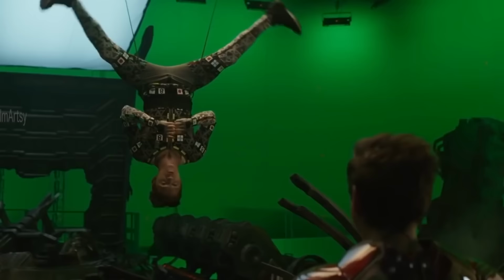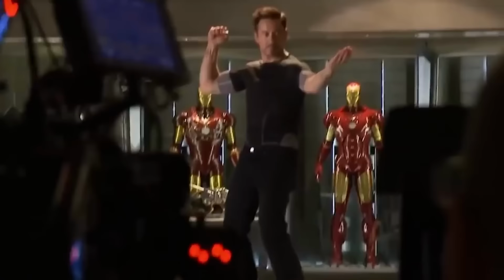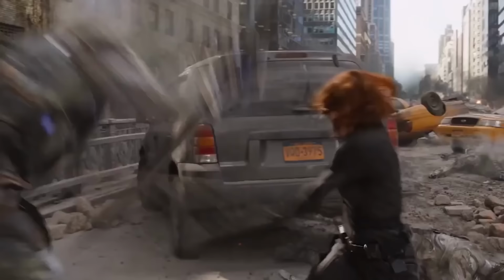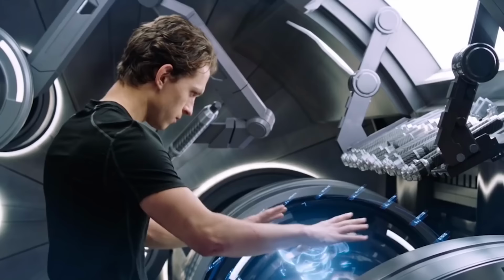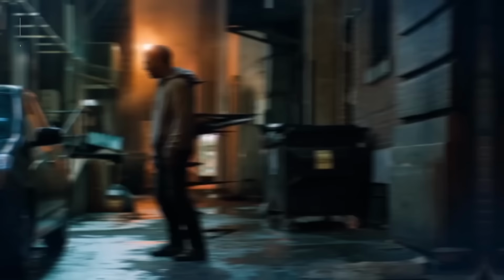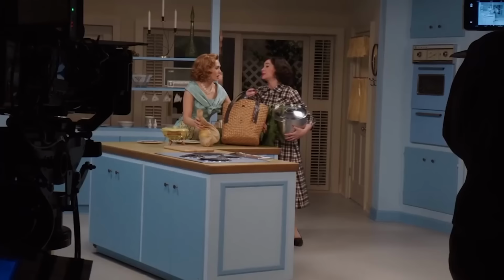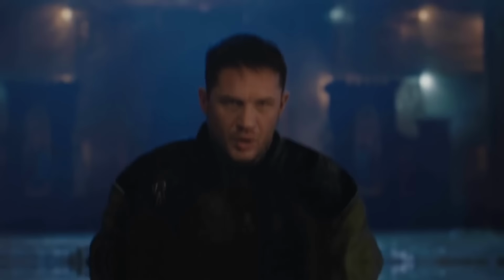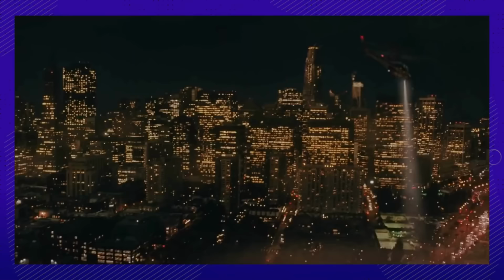Marvel Scenes Without CGI!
This is a compilation of what all these marvel movie and tv series scenes look like without special effects!